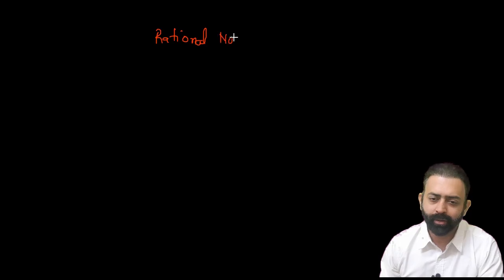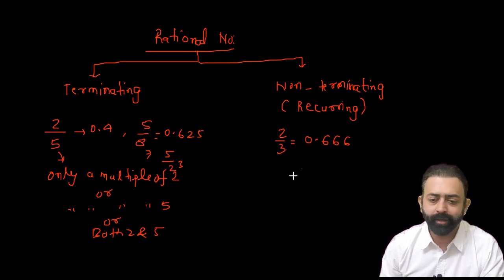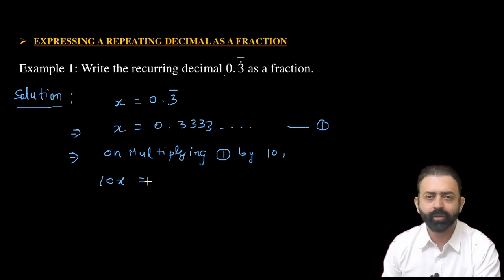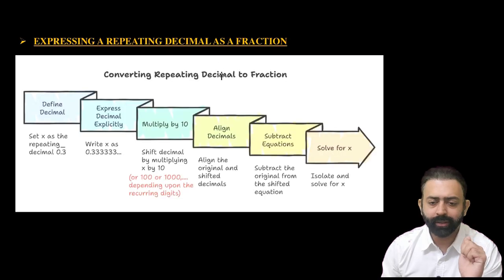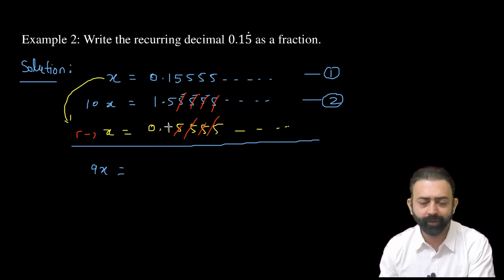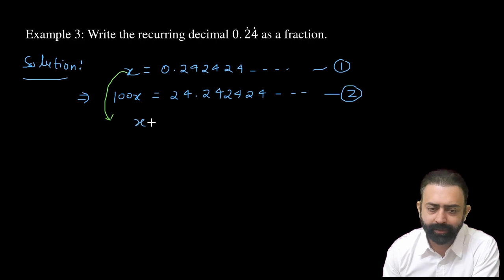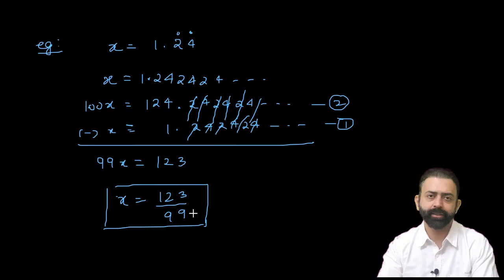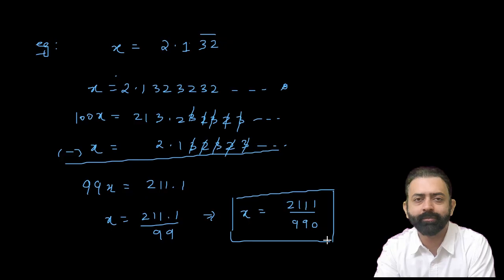IGCSE MATHEMATICS 0580/1.2 - NUMBER - RECURRING DECIMALS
In this video, we will study about recurring decimals in a super simple, beginner-friendly way with easy explanations and examples!

🎯 What You’ll Learn in This Video:
✅ Recurring Decimals and their equivalent rational numbers.

📌 Why You Should Watch This Video:
✔️ Perfect for IGCSE beginners (No prior knowledge needed!)
✔️ Clear & easy explanations with step-by-step solutions
✔️ Covers important exam concepts from the Cambridge IGCSE 0580 syllabus
✔️ Helpful for self-study.

 If you found this video helpful, please:
✅ SHARE this with your friends who need help in Math!

🔥 Let’s ace IGCSE Math together! 🚀